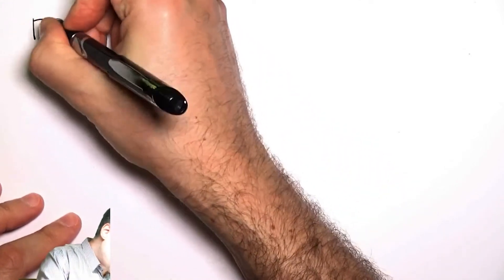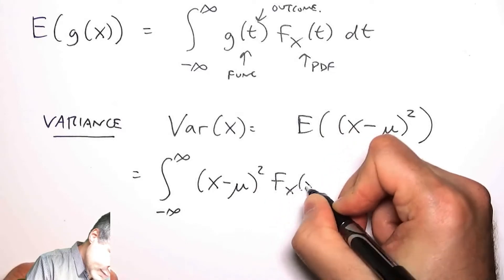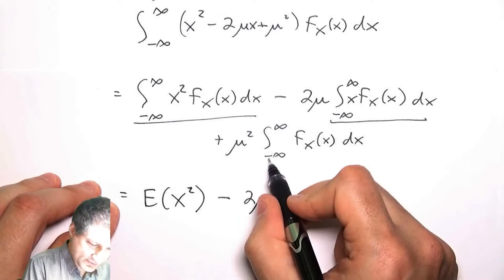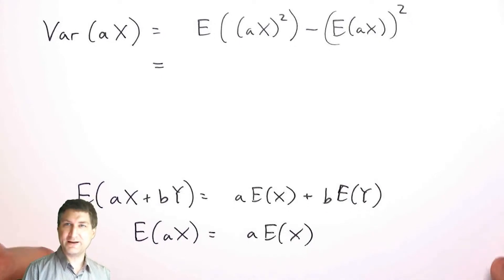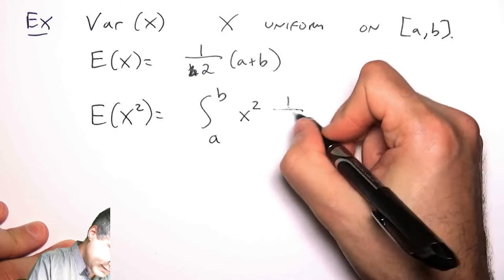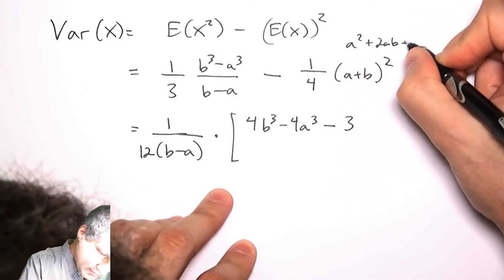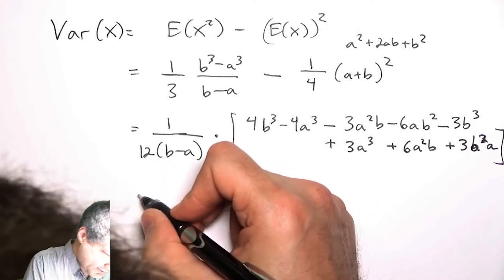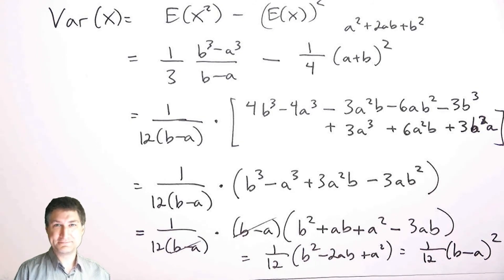PB33: Expected Value of Functions of a Random Variable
Expected Value of Functions of a Random Variable